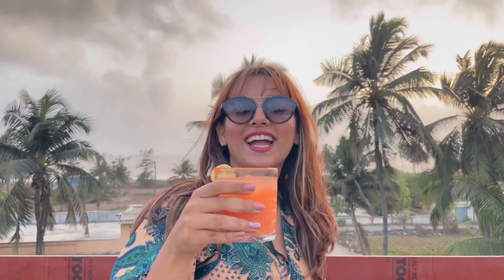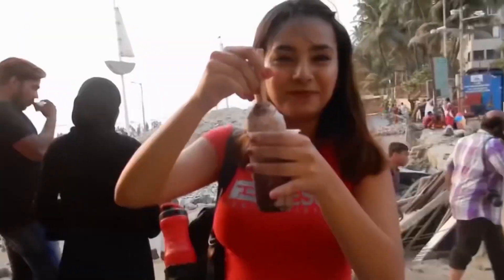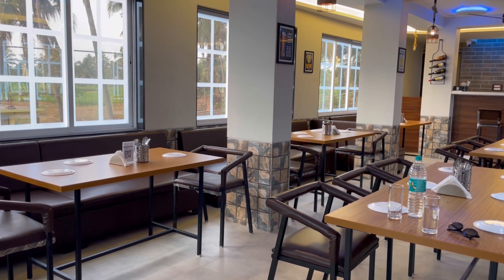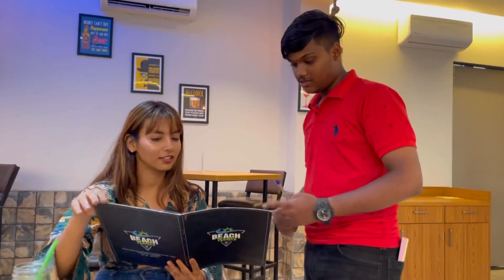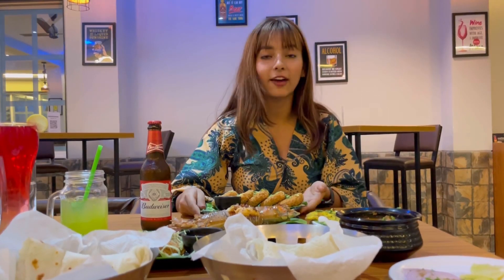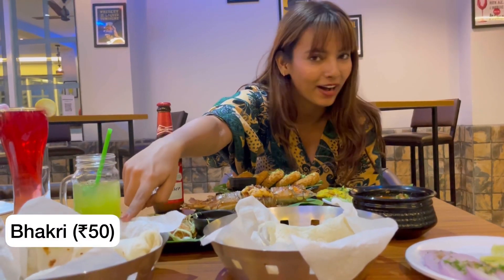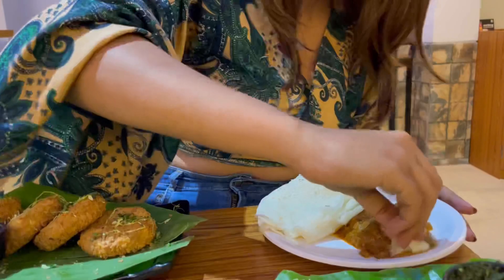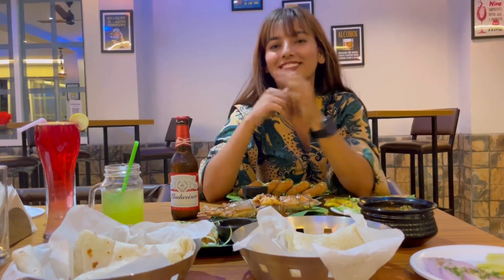Booze + Sea Food by the beach in Virar | Beach Treat Restaurant & Bar in Navapur Virar | Vritti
If you looking for a beach facing restaurant that serves seafood and alcohol in Virar this is for you! ￼

In this video we are exploring Beach Treat restaurant and bar in Navapur Virar.

It is a newly opened place and the only one in the area that serves alcohol￼. Let’s not forget the delicious & fresh seafood￼￼.

Location: W), Dist, Navapur Beach, near Kshitij Resort, Pin, Virar, Maharashtra 401301

Google maps: BEACH TREATS Family Restaurant & Bar
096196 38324